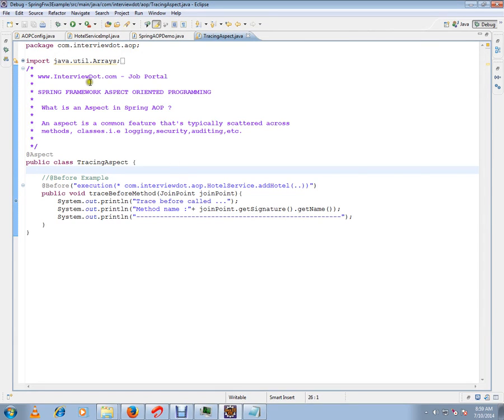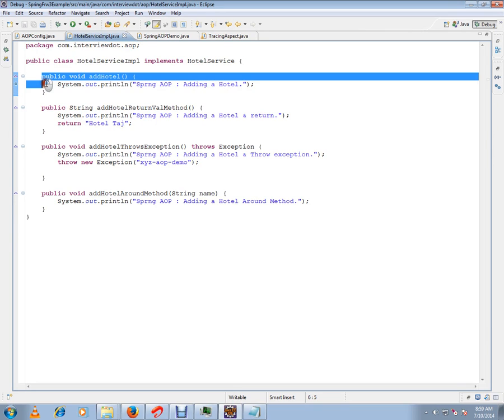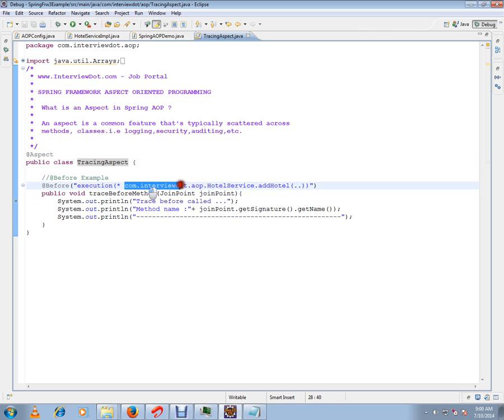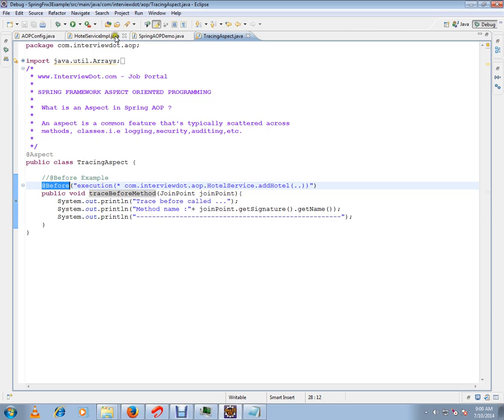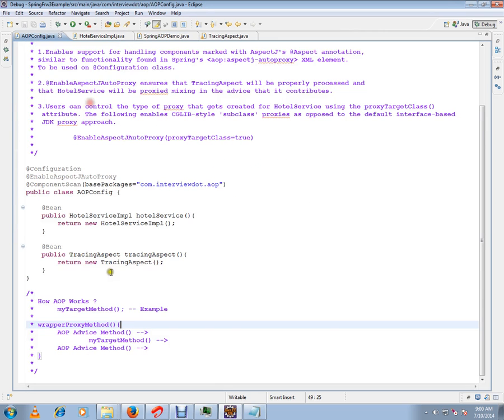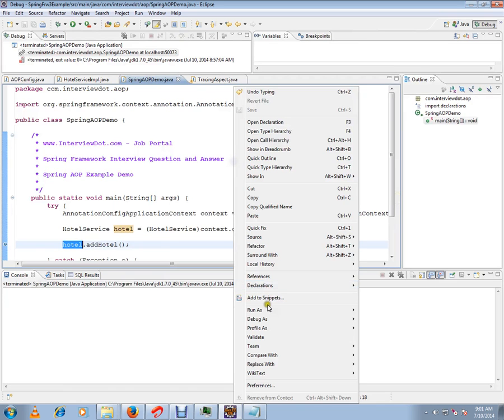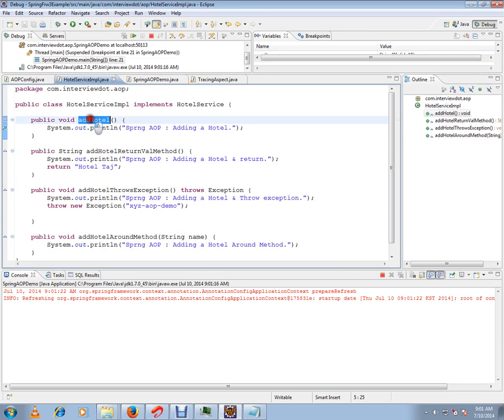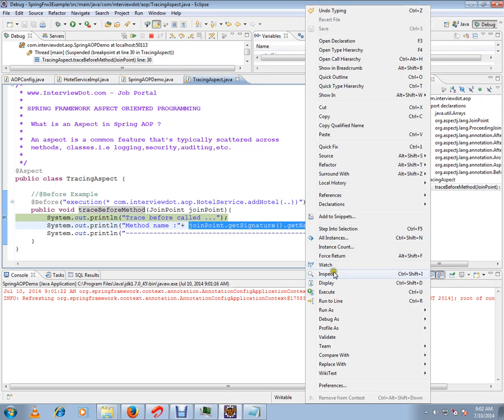SPRING FRAMEWORK @BEFORE AOP DEMO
to get notifications. SPRING FRAMEWORK @BEFORE AOP DEMO